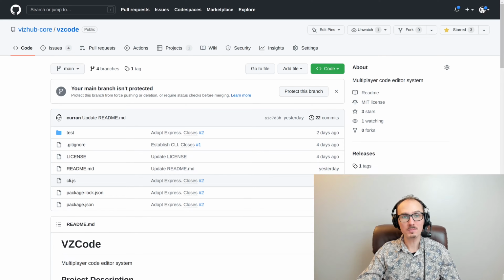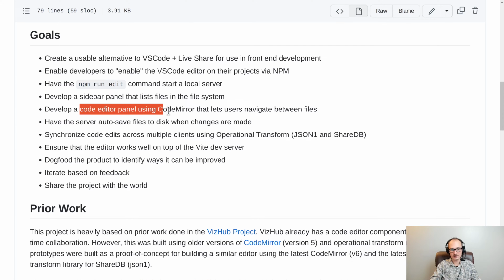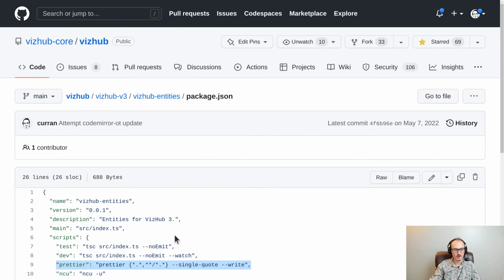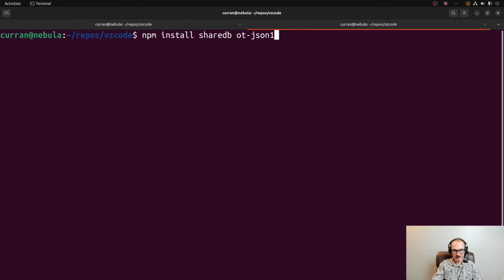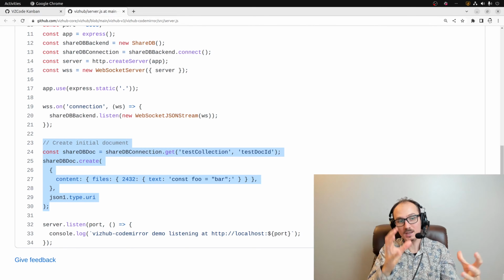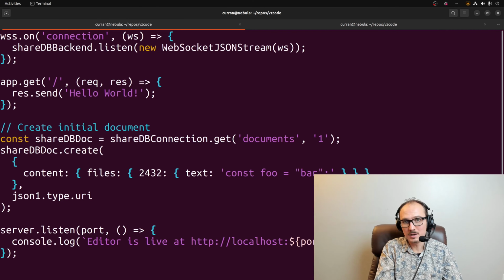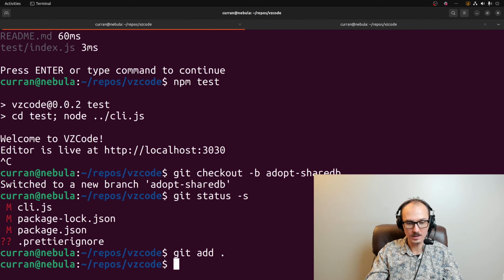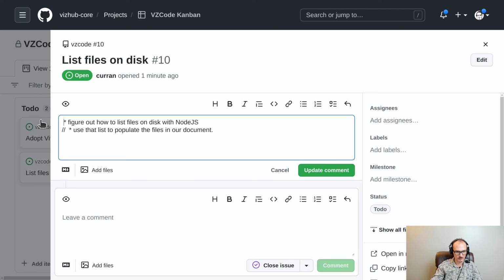Building VZCode Part 1